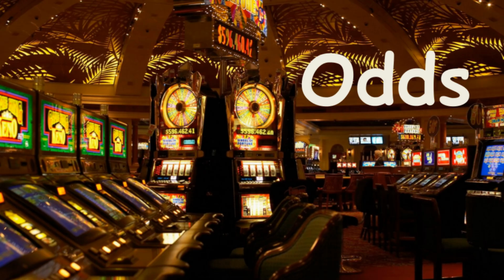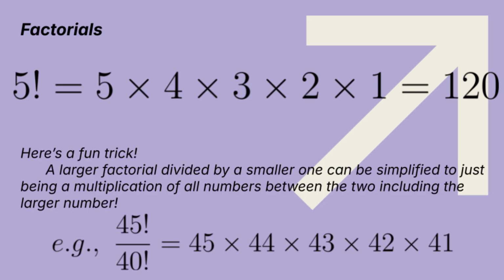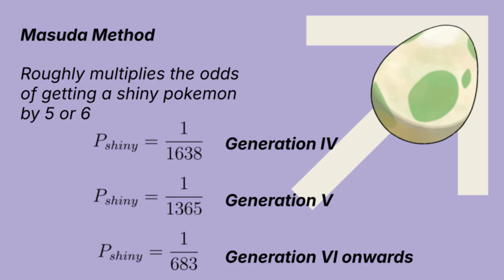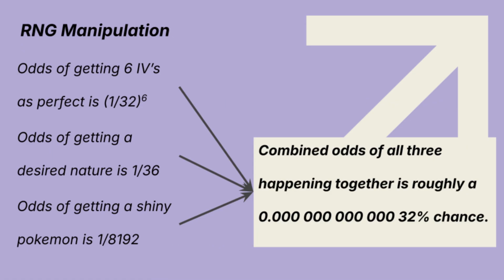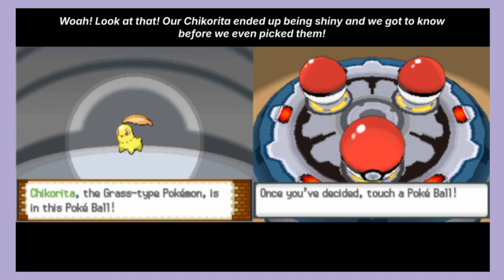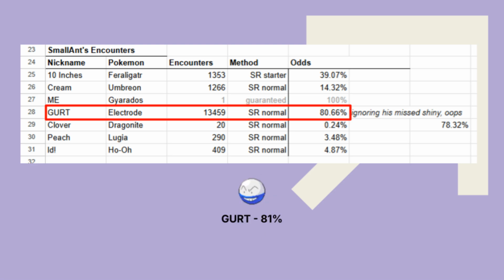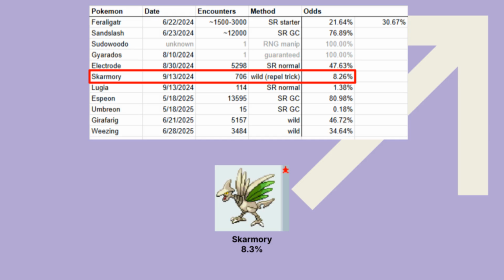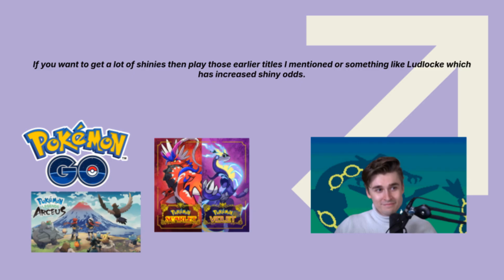Using Shiny Pokemon to Explain Basics of Probability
This is a small project I have made where I go over basic probability concepts and use the odds of a shiny pokemon appearing in pokemon games like HeartGold and SoulSilver to both analyze data as well as understand how people even get these percent numbers in the first place.

This of course took a lot of research and a few different sources to help solidify the general content. So below you can find credits to a slew of things:

My girlfriend :heart:

00:00 Dummy by Toby Fox
02:10 The Rain Formerly Known as Purple by Chris Christodoulou
04:26 Accumula Town by Nintendo Music
06:23 Greenpath by Christopher Larkin
09:22 Birdbrain (Instrumental) by Jamie Paige
13:19 Rude Buster by Toby Fox
14:21 Dating Start! by Toby Fox
16:11 Pronto a Molto by Rachel Lake, RJ Lake, Clara Maddux & Vasily Nikolaev
19:05 Sisters of Battle by Christopher Larkin
20:37 Travelers by Andrew Prahlow